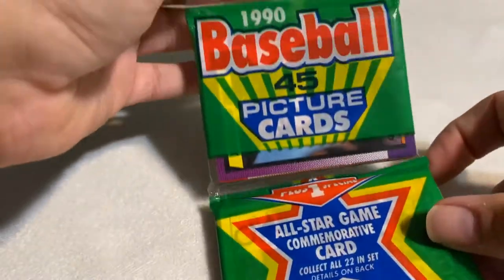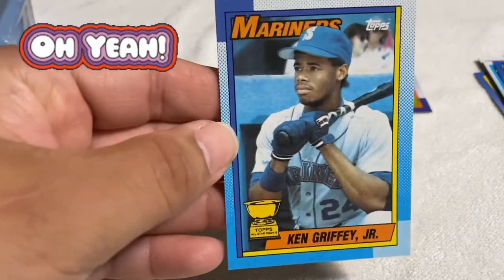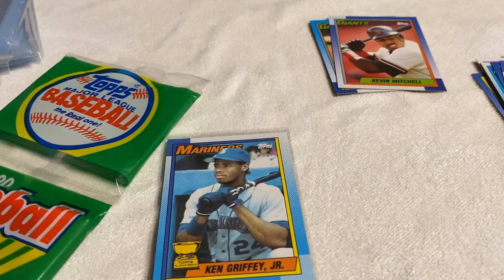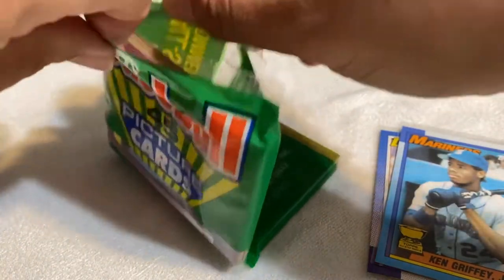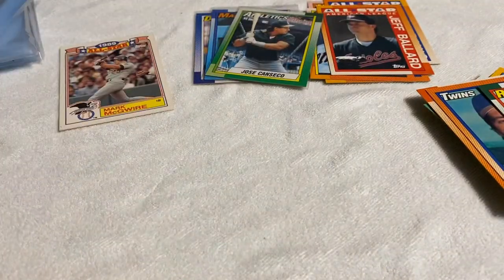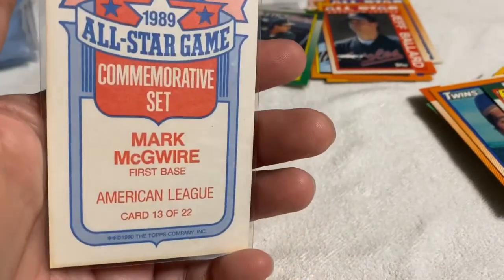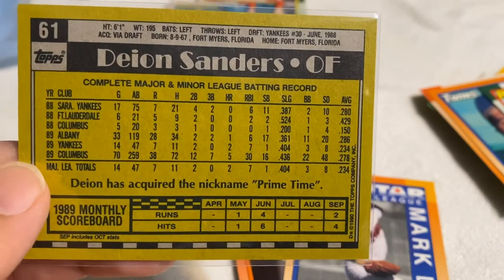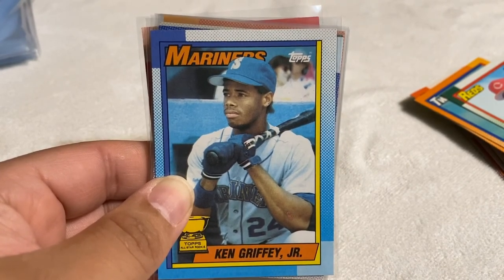1990 TOPPS Baseball Cards 3-Pack Unpacking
Hello everyone in today video i unpack 3 packs of 1990 Topps Baseball cards. Which cards will i pull out of the packs? Come watch and see what players i pull out of the packs.